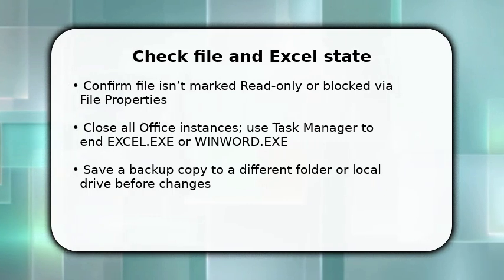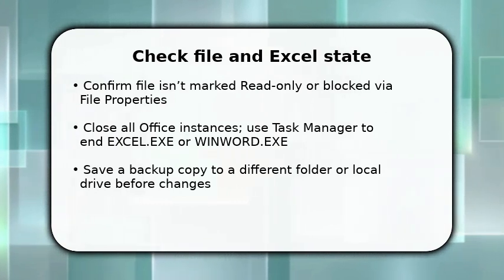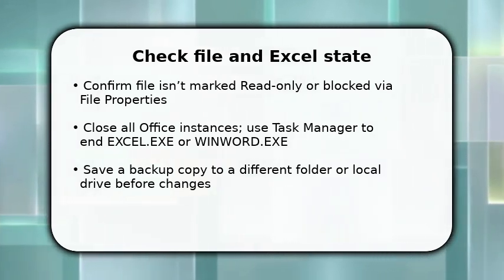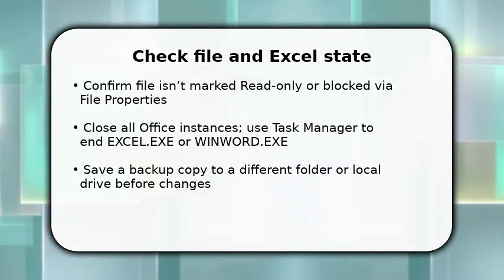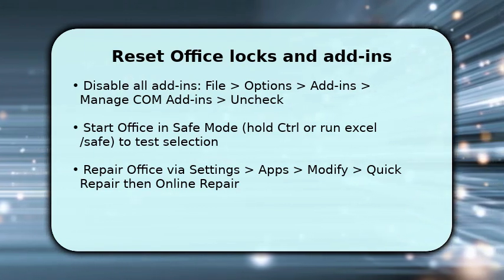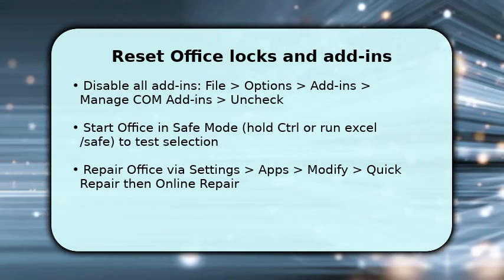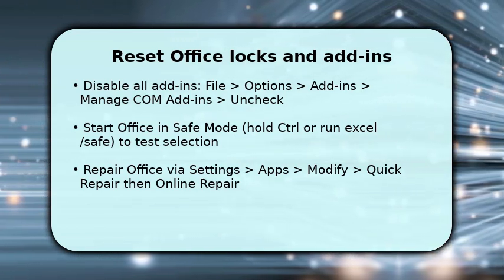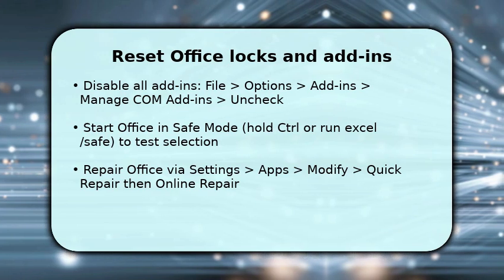How to Fix Ms Office Selection Is Locked (only Way)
Learn how to unlock the selection tool in MS Office when it's stuck. This video guides you through troubleshooting steps, including checking for software updates and resetting settings.